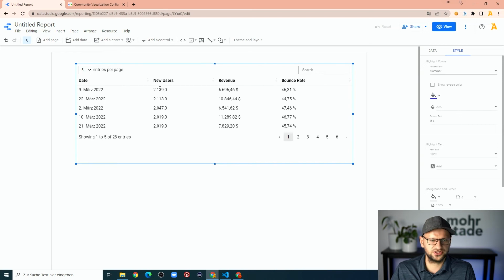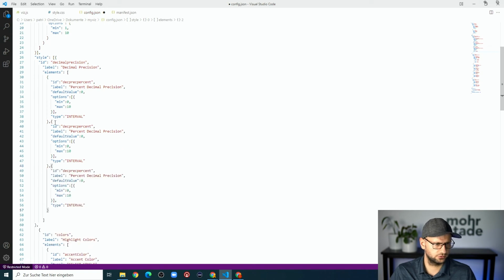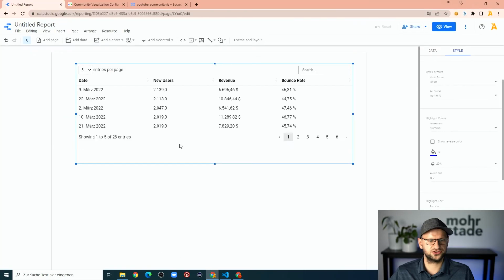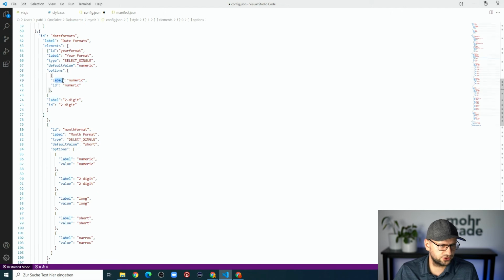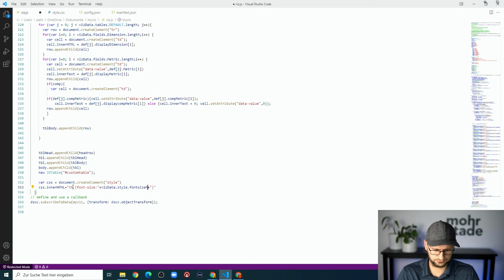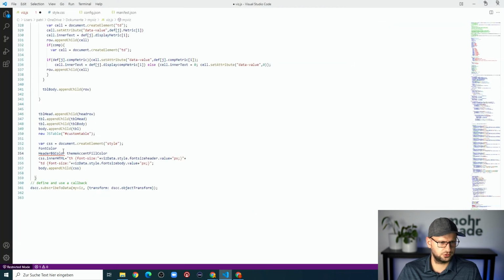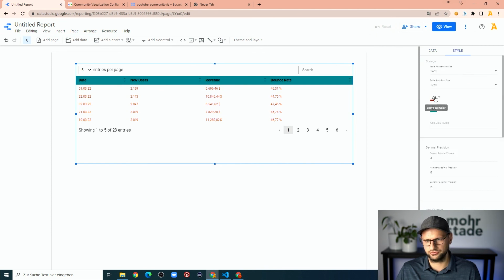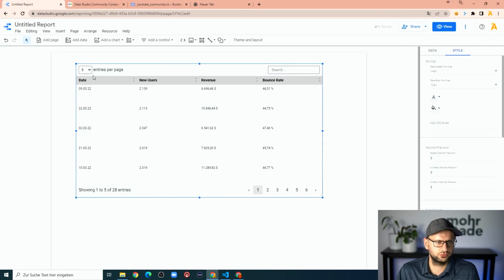#5 | LET'S BUILD a Data Studio Community Visualization | Features with style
‘LET'S BUILD a Data Studio Community Visualization’ is a video tutorial series about how to build your own visualization. Our Senior Marketing Technology Consultant Thomas Langnau leads you through the process of creating a table visualization.

In Part 5 we add some settings to our visualization which can be customized by the report builder.

▪️ CustomTable Path: gs://customtable/

TIMESTAMPS

00:00 Intro
00:17 Basic Configurations
17:11 Style Configurations
31:27 Chart Height & Width
33:51  Outro

We are Patrick and Marcus from mohrstade. We are experts in marketing technology and would like to pass on practical tips and tricks on marketing technology topics with our videos. In doing so, we pick up on current trends and developments in the industry.